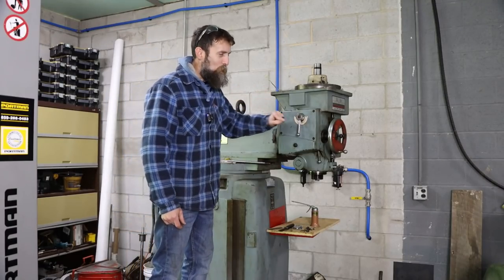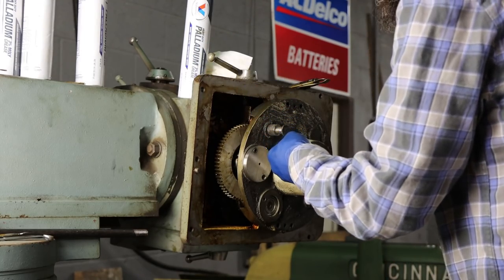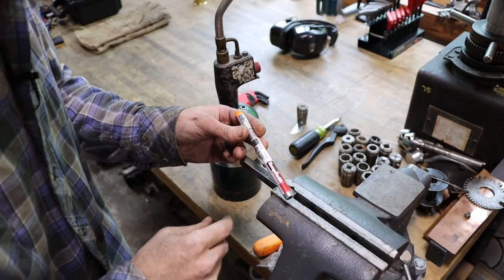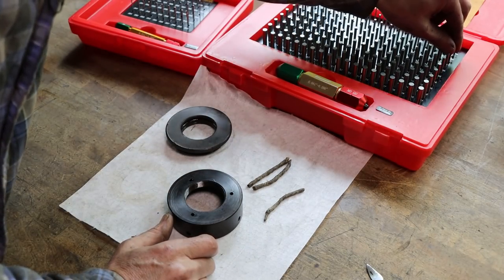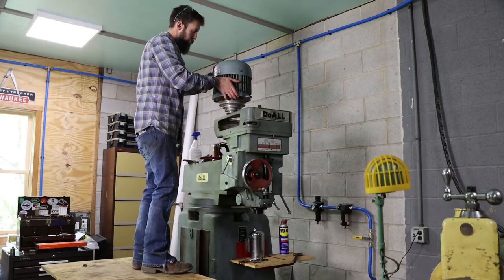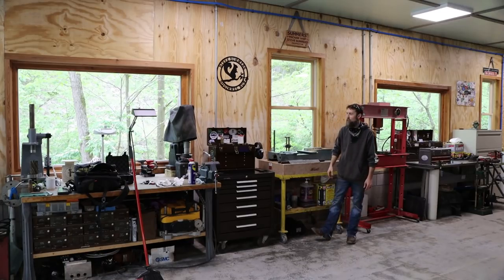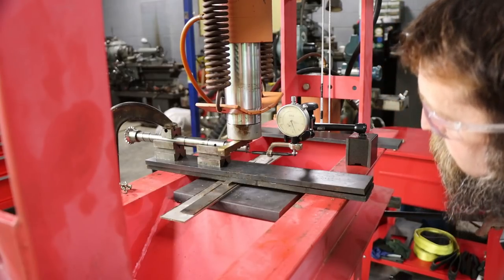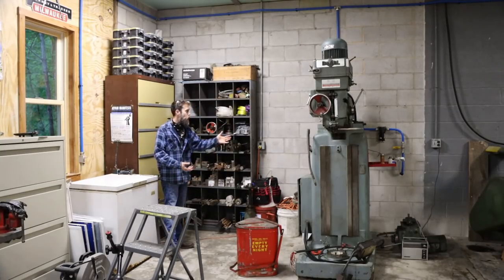Heavy Milling head Service finished up!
This week we finish up servicing the gearbox on the Doall milling machine . I repair one of the damaged handles on the mill that was likely hit by a fork lift by using the big press and show some nice new inspection tools I got from my good friend Ron White. Razor Ray stops by the shop for a visit all the way from California. Its been a busy week.